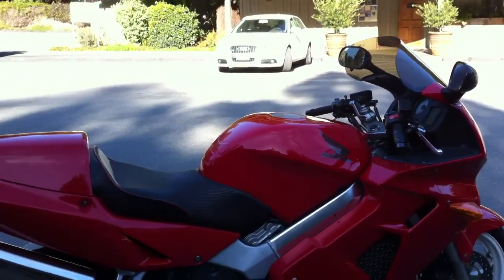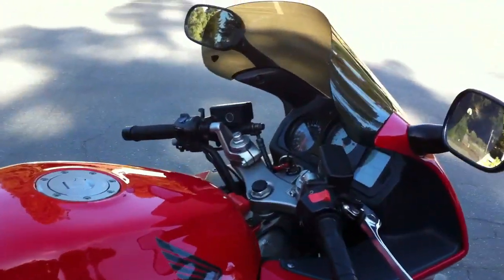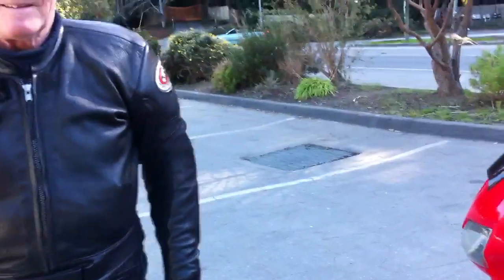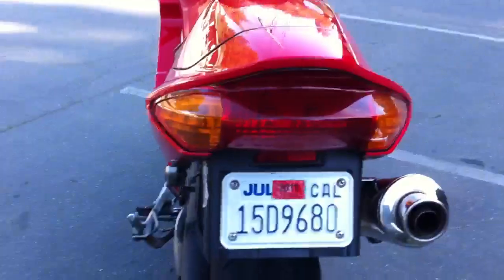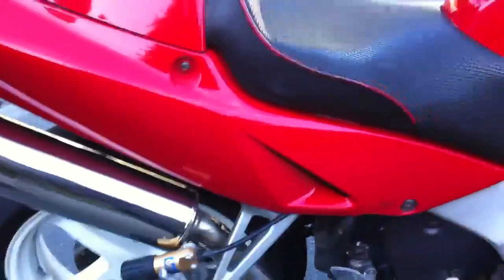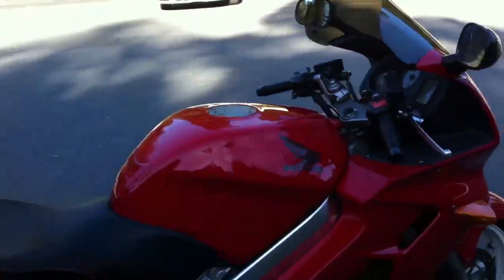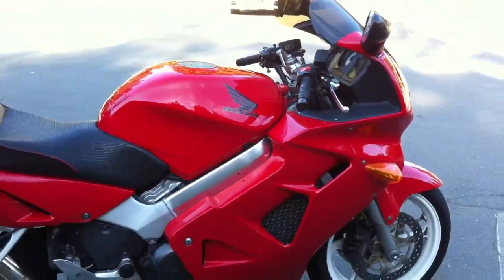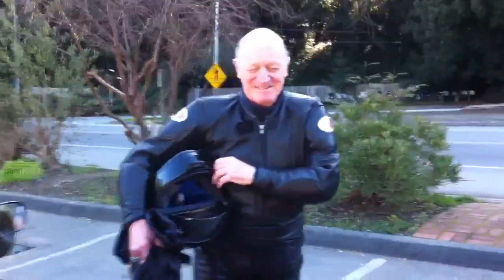Best Buy: 1998-2001 Honda VFR800i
An interview with Mr. John Joss and walk-around of his 1999 Honda VFR800i.